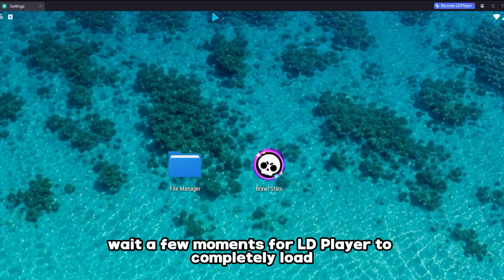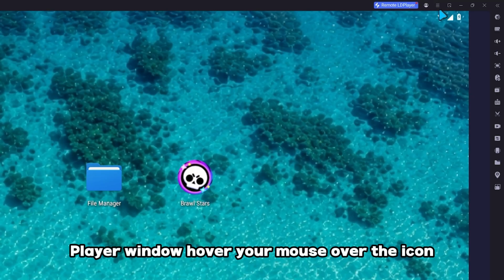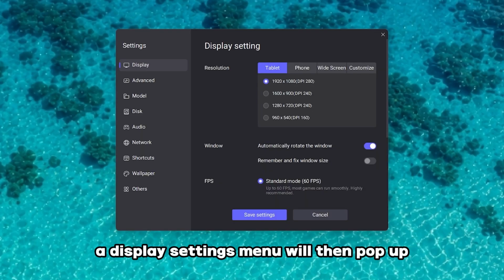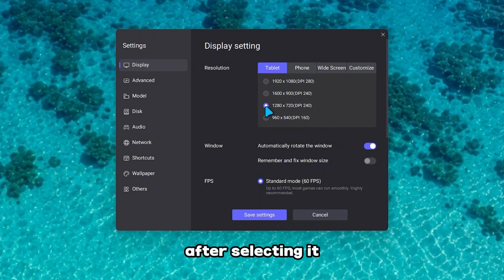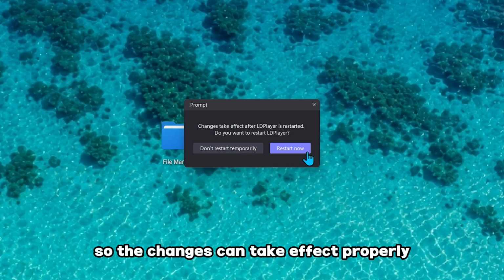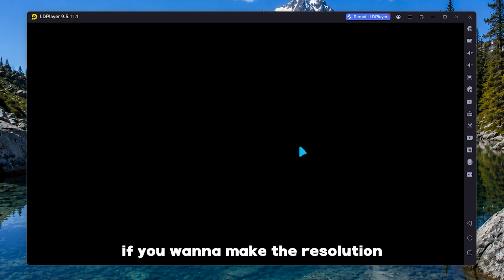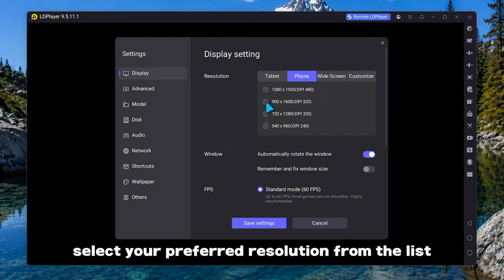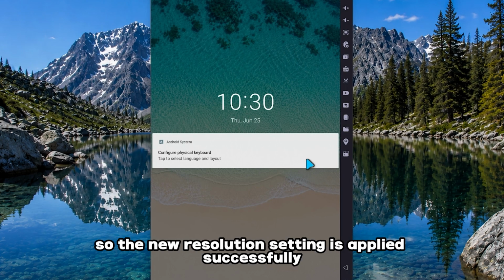How To Make The Resolution Smaller LDPlayer (𝟮𝟬𝟮𝟲) | 100% WORKS | NO Yapping, To The Point & EASY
(2026) Learn How To Make The Resolution Smaller LDPlayer in this video (NO YAPPING + 100% WORKS!) | EASY FULL GUIDE, Everything You Need To Know! | Make The Resolution Smaller LDPlayer